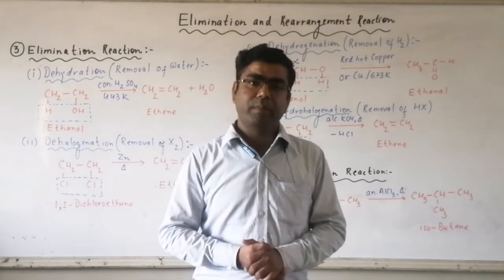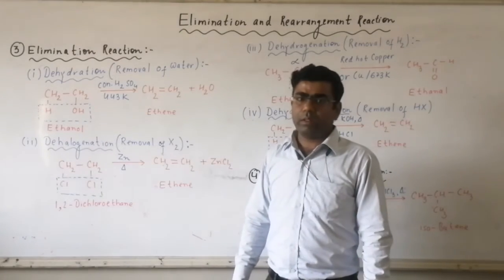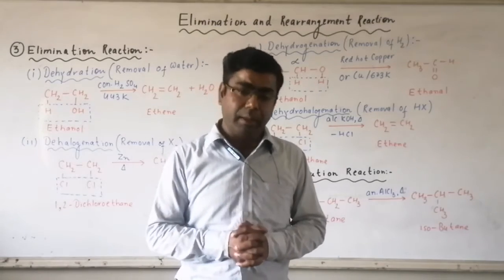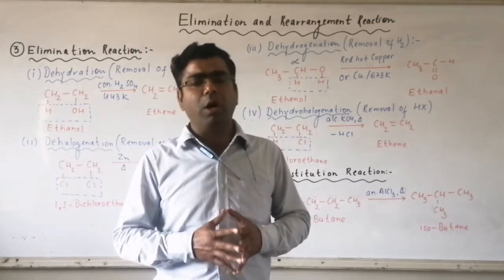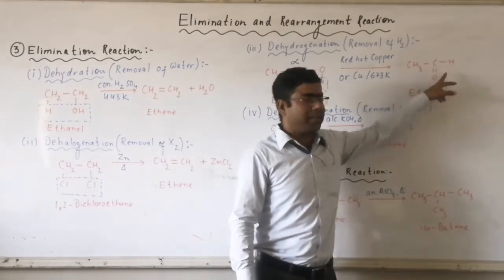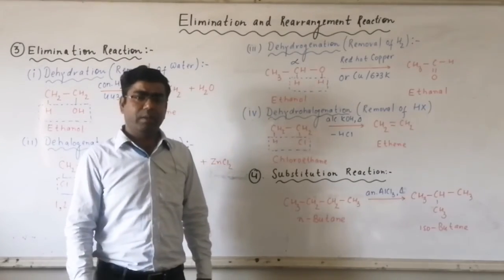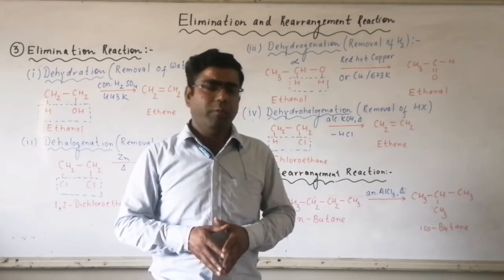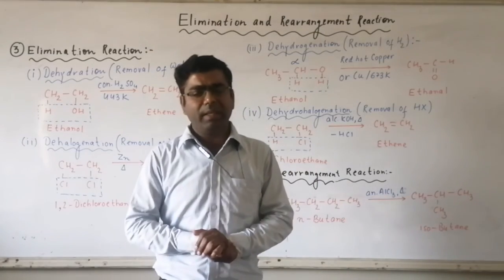Elimination & Rearrangement reaction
The video includes the explanation of elimination and rearrangement reaction.